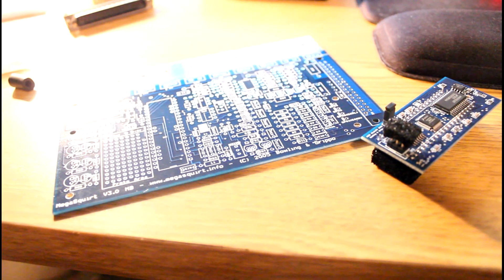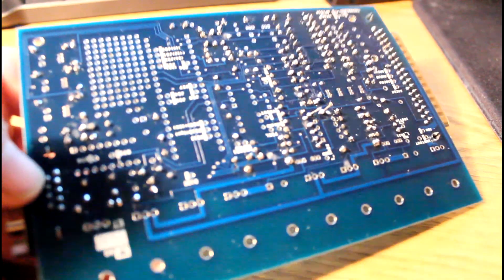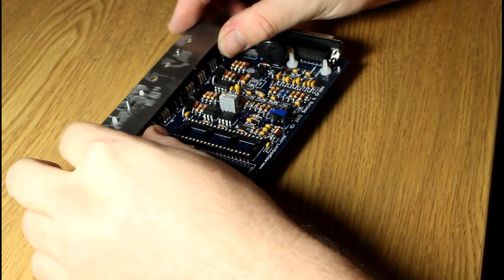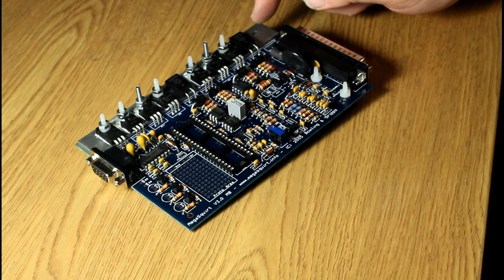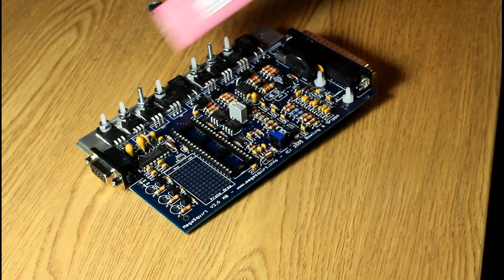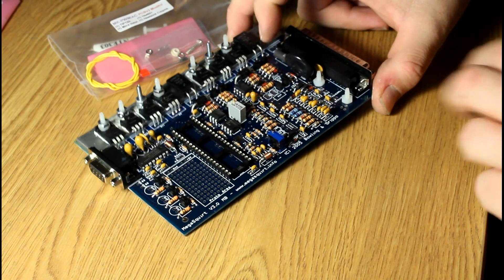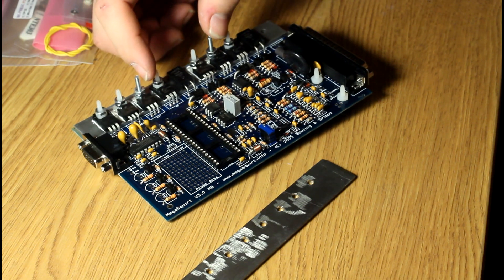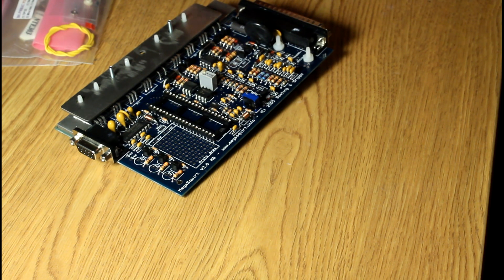Evan's Megasquirt Build Ep 2 - MS 3.0 Main Board Build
Basic Build of the hardware for the Megasquirt v3.0 Mainboard.  See next video for mods.